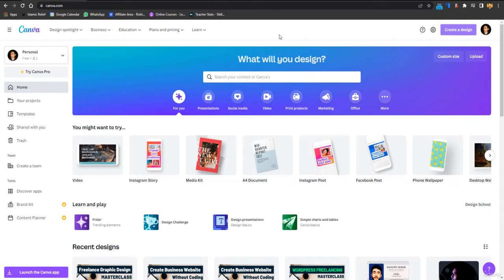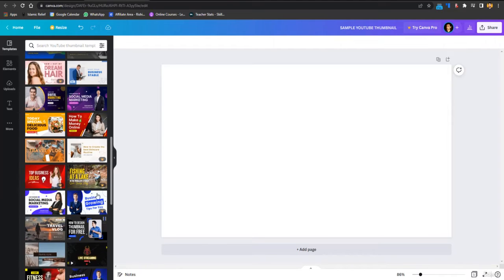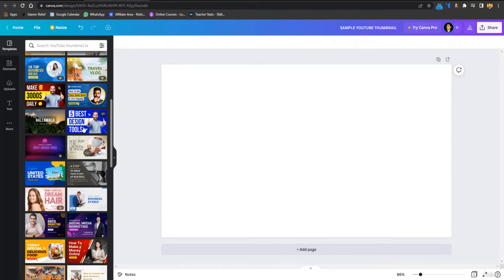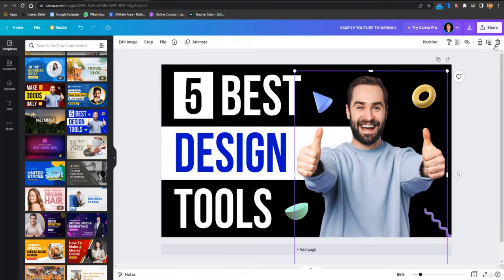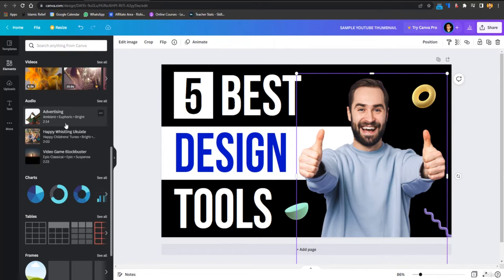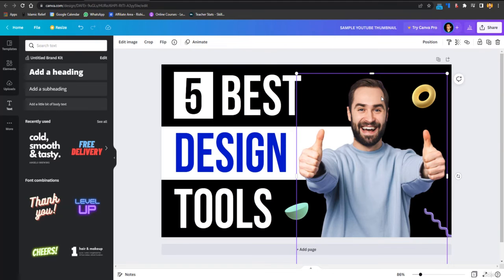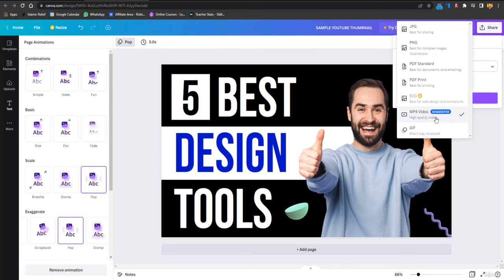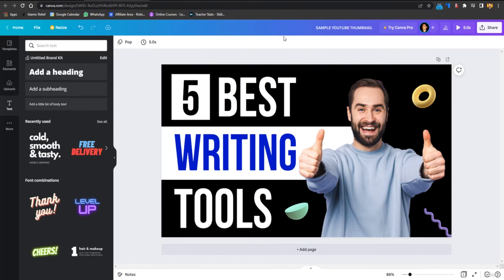Free YouTube Thumbnail Templates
Start your Freelance Graphic Design Carrier by Learning Graphic Design using Canva & To Get Graphic Design clients 2022